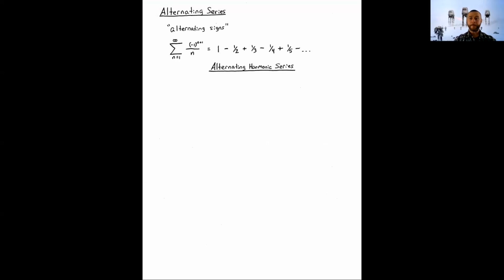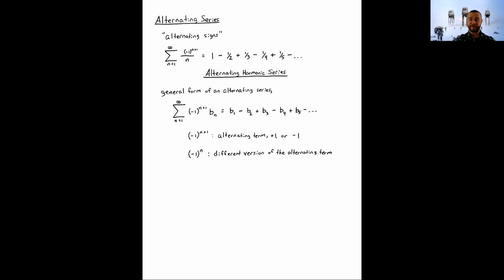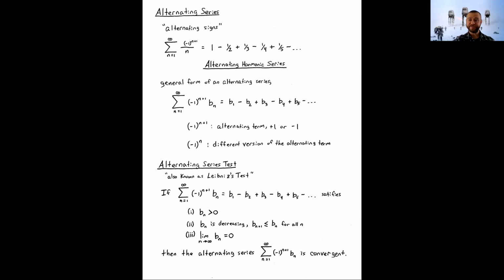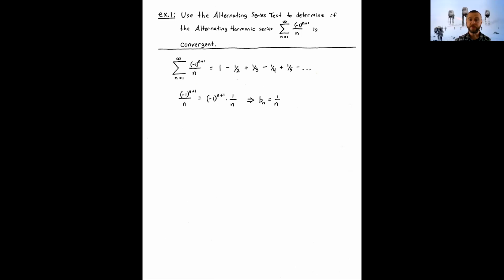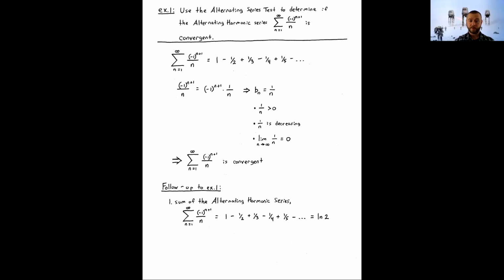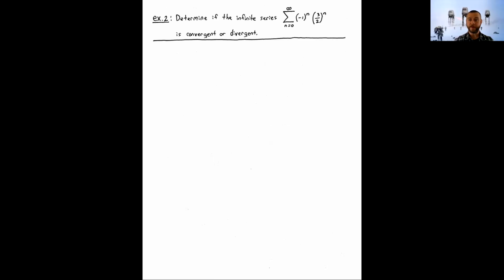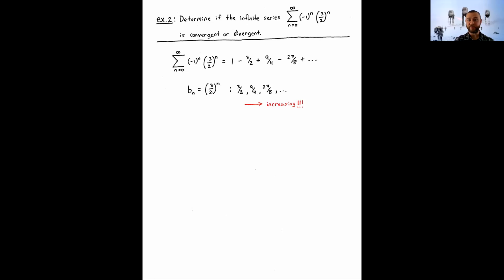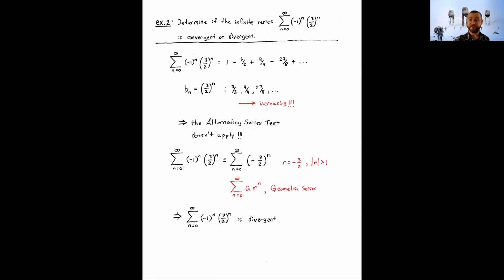Alternating Series (Calculus 2, Lecture 16)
In this lecture we introduce alternating series and a simple test to determine when they converge, the Alternating Series Test (also known as Leibniz's test).